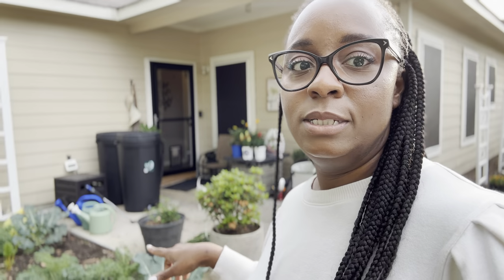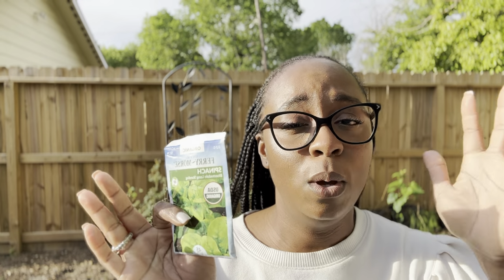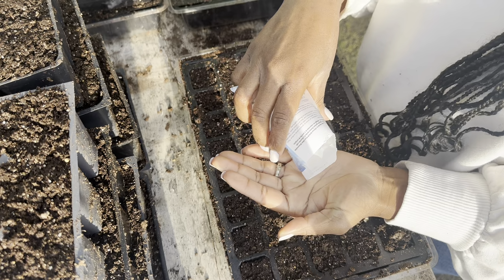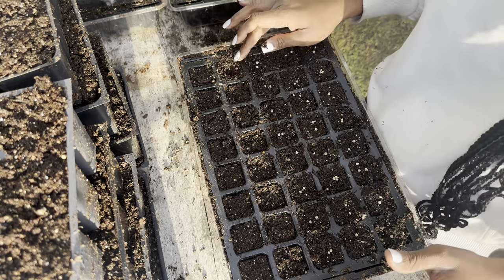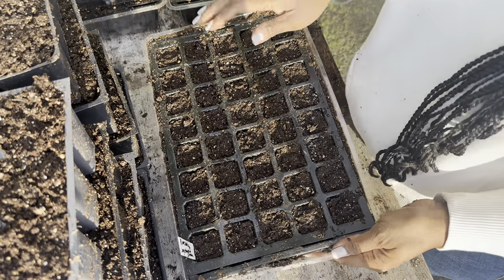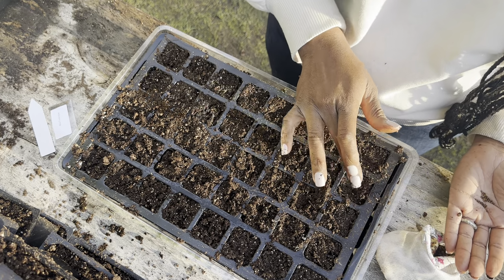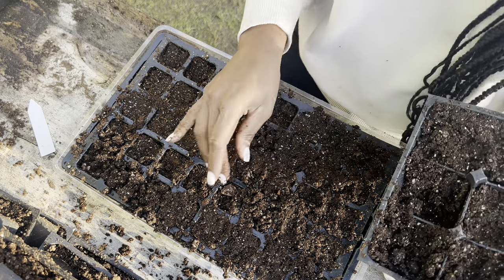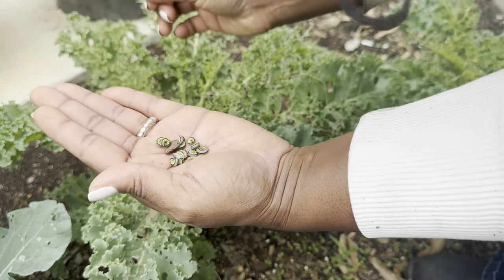Lazy Morning Planting | Join Me as I Sow Seeds on a Relaxing Garden Day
Welcome, My Fellow Gardeners, Growers & Homesteaders, Join me for a relaxed planting session! Thank you for joining me today .

MY ADDRESS: We’d love to hear from you!

PRODUCTS MENTIONED

Gardzen 5-Set Seed Starter Tray Kits, Plant Germination Trays

CHANNELS MENTIONED

I only suggest products that I believe are genuinely beneficial for your garden and home. Using these links won't incur any additional cost for you, but it greatly contributes to the growth of this channel. Thank you for supporting the channel!